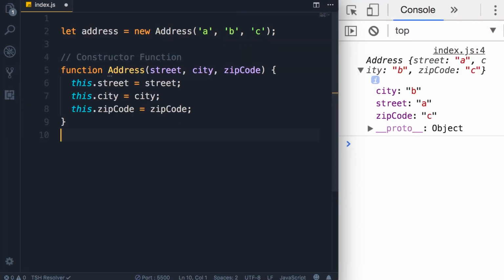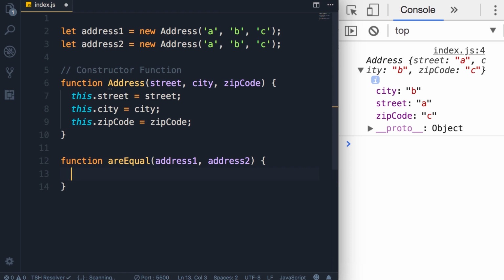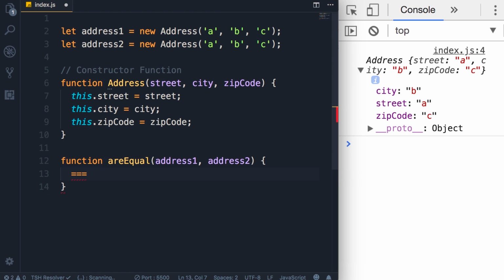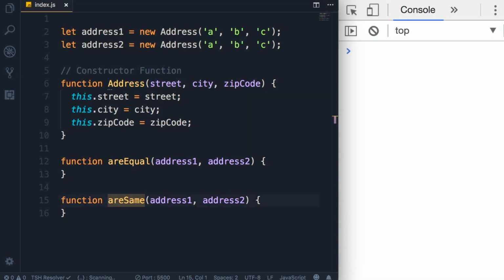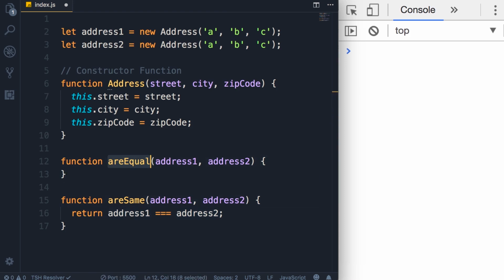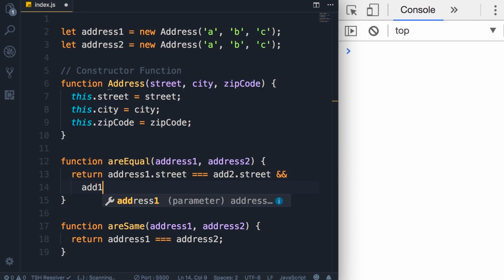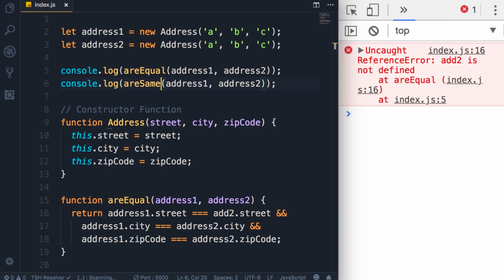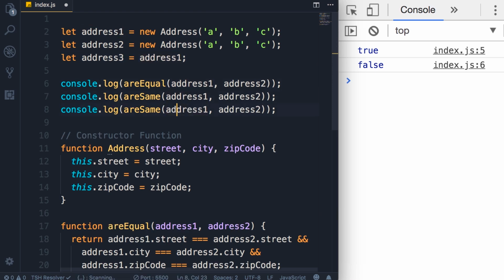62 Exercise 3 Object Equality